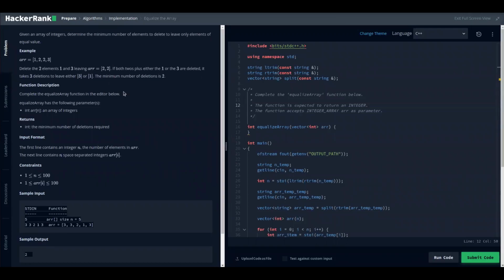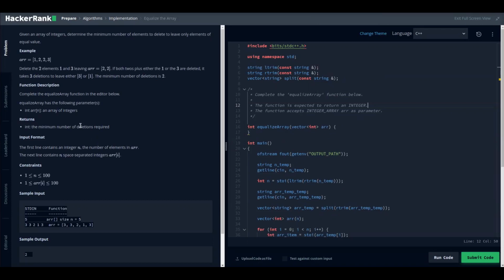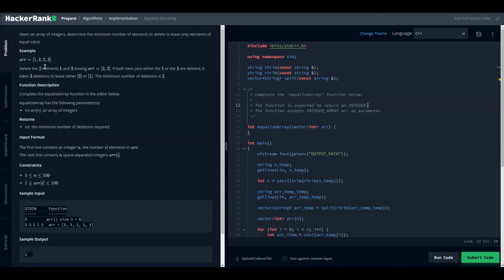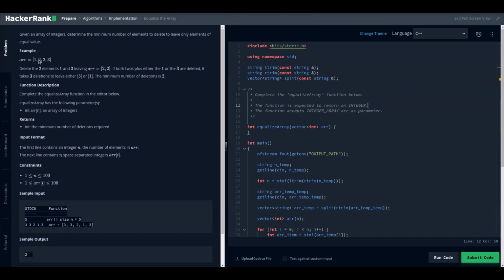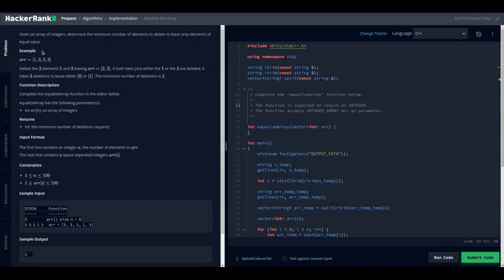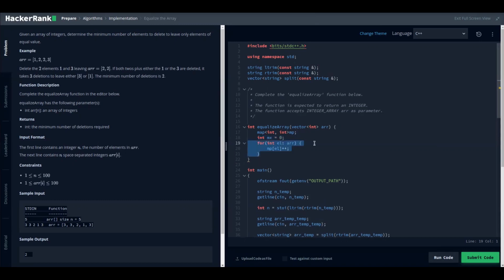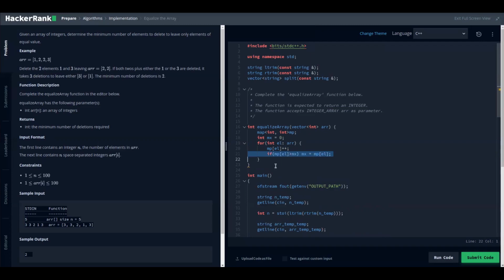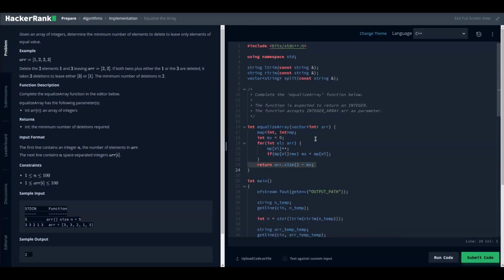HackerRank : Equalize the Array